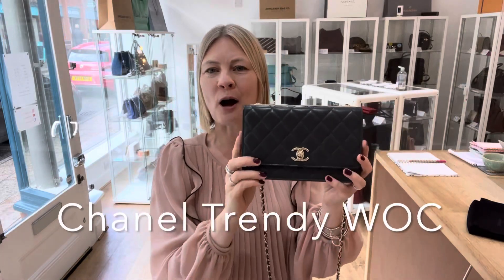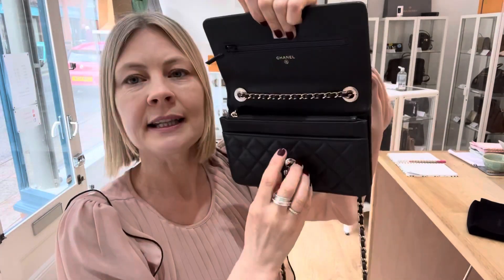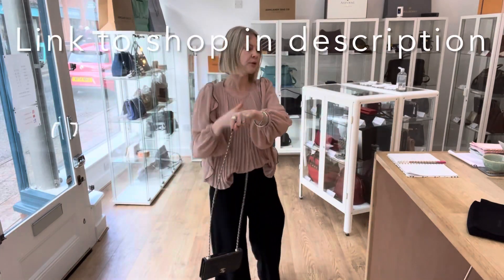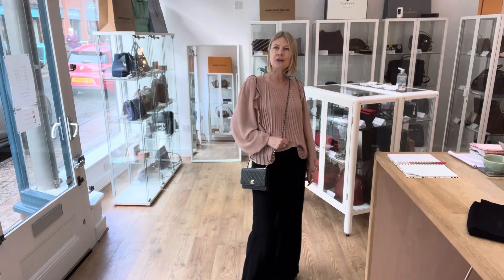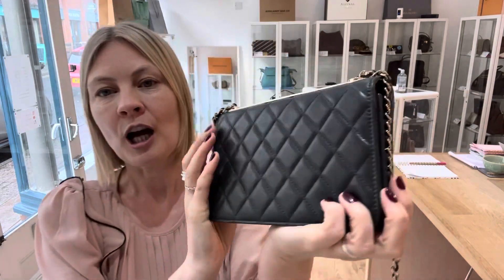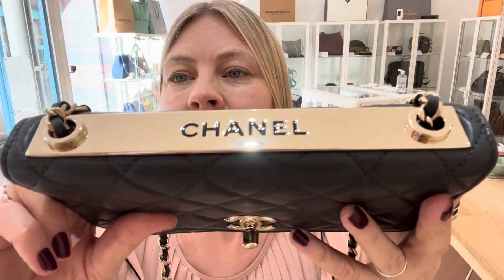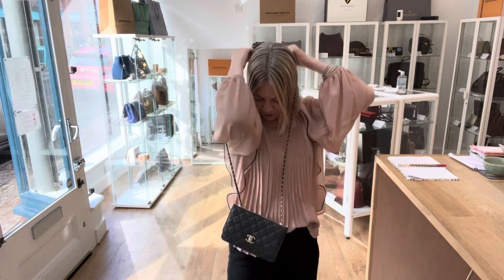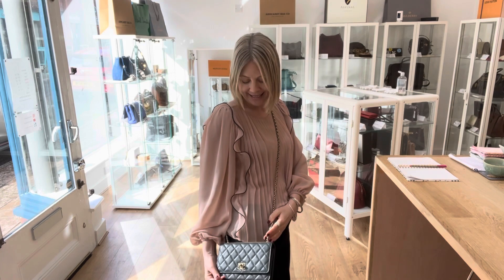Chanel Trendy WOC Review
Welcome to Armcandy! For this and more preowned luxury bags, purses and wallets